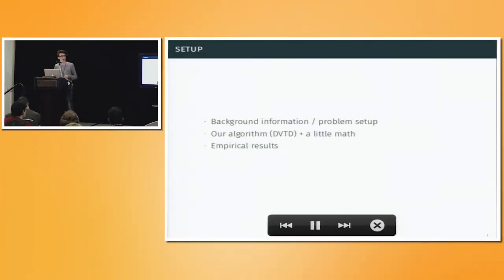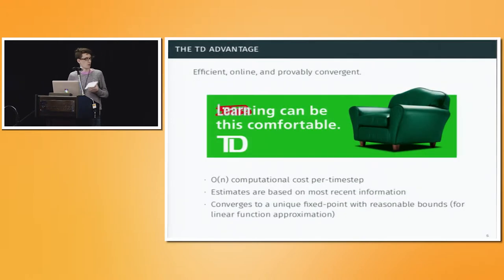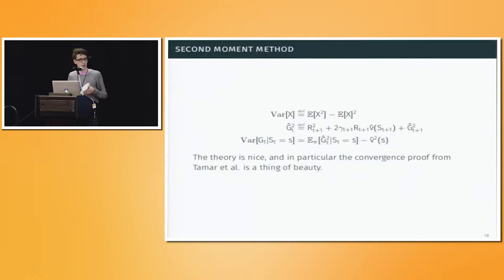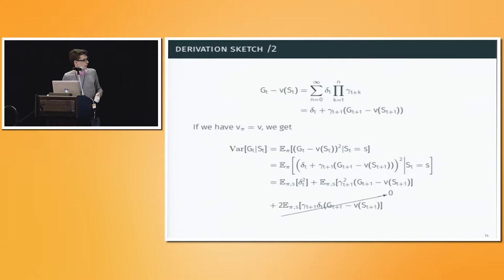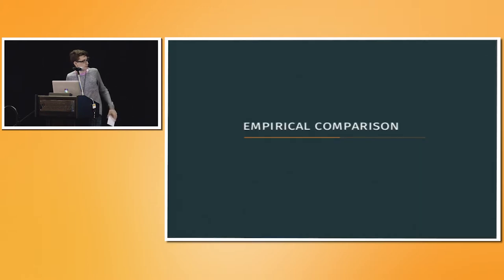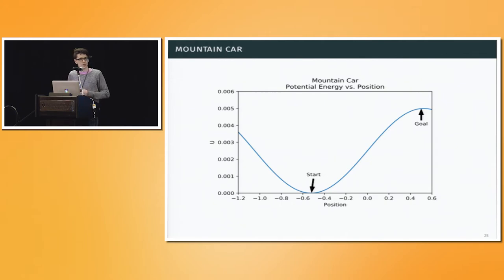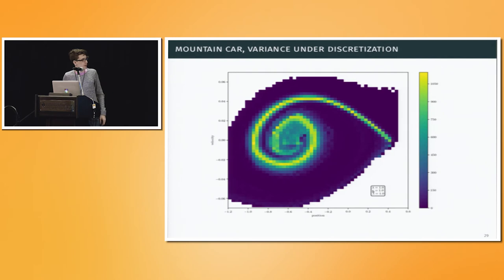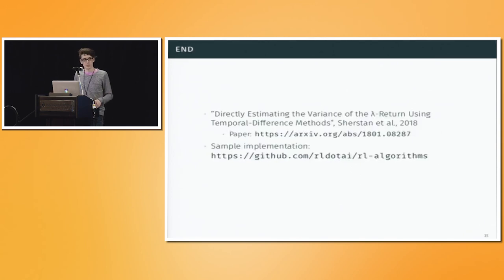11.2 Comparing Direct And Indirect Temp.-Diff. Methods For Estimating The Variance Of The Return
Full title: Comparing Direct And Indirect Temporal-Difference Methods For Estimating The Variance Of The Return